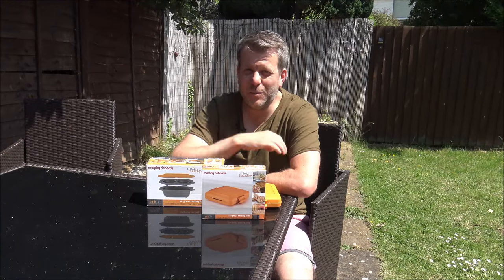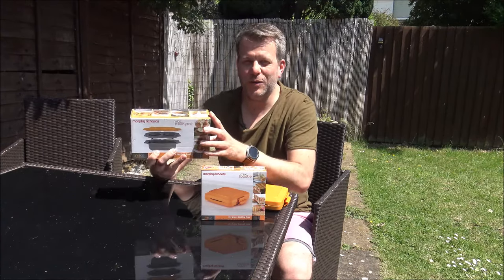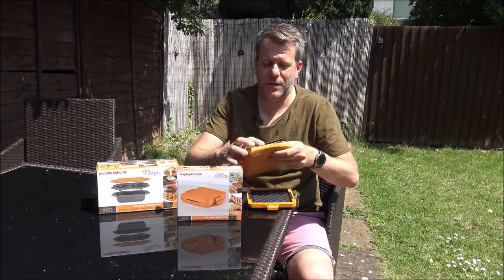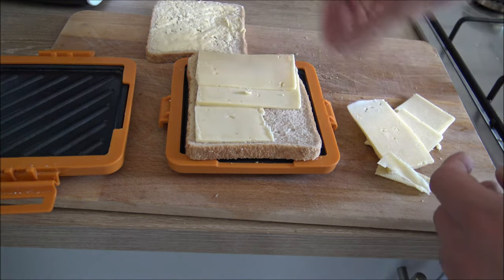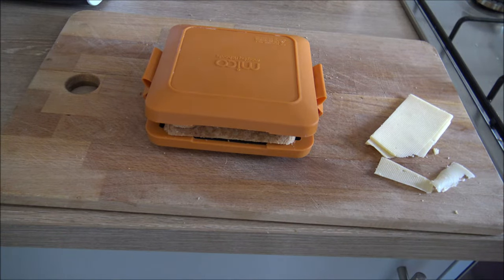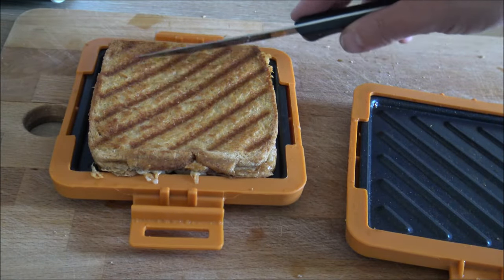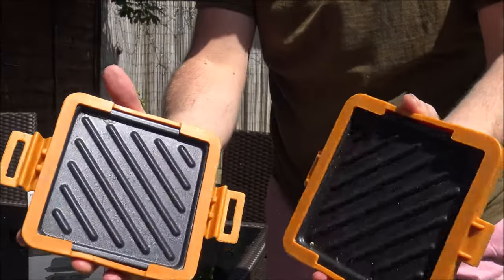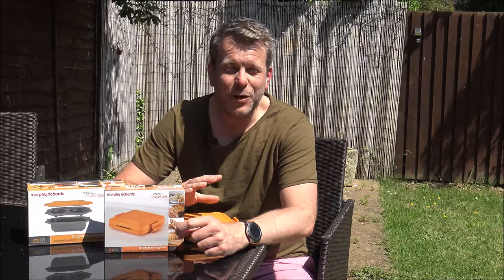Morphy Richards Mico Toastie Maker Demo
In this video I show and demonstrate the Morphy Richards Mico Toastie maker.